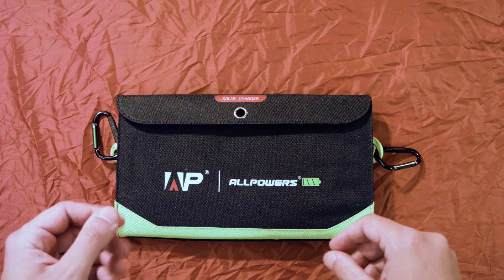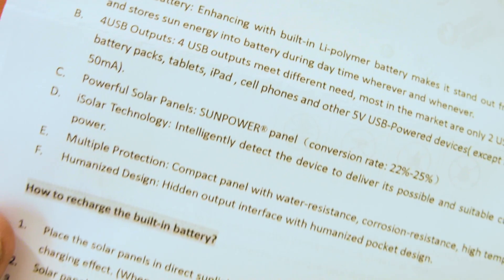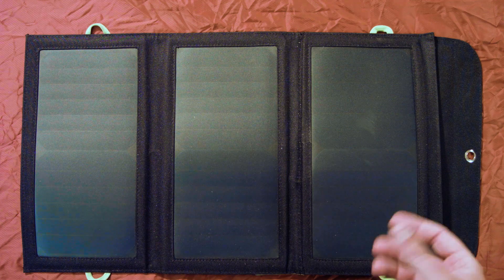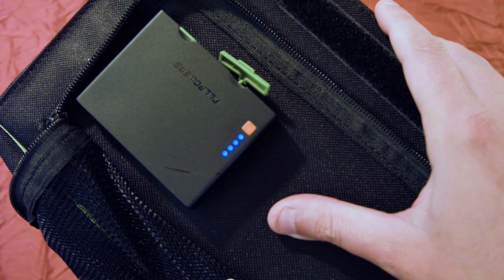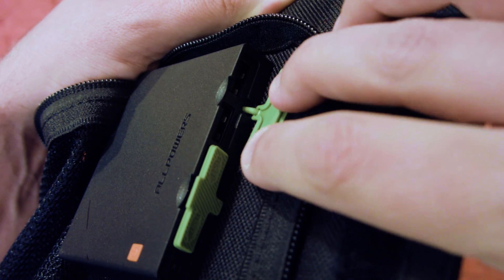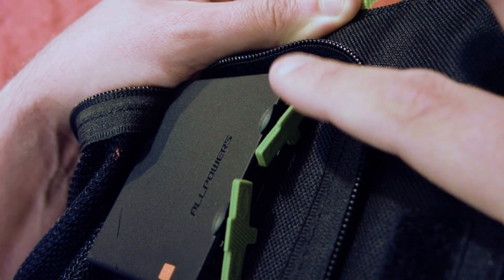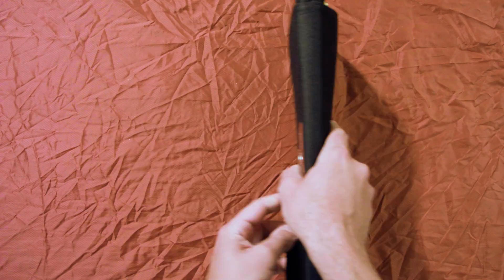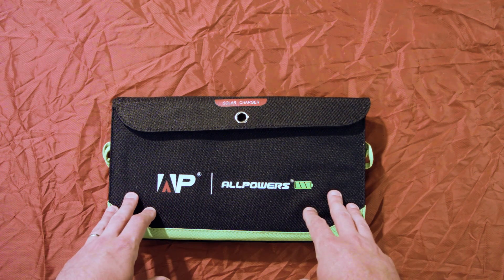AllPowers 21W Solar Charger Review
In this video, I go over my personal experiences and thoughts on the AllPowers Solar Charger, along with a detailed look at the features and specs.

Specs, as per the Manufacturer

Fast Charging Technology: Exclusive iSolar automatically adjusts the current and voltage to deliver its fastest possible current up to 4.8 amps per port or 5 amps overall under direct sunlight
Battery: Built-in 8000mAh. About 8-10 hours to fully charge under 70,000 lux light conditions. An hour charging can support 1.5-2.5 hours talk time
USB Outputs:  4 covered USB outputs (2 2.4A, 2 1A)
Size13.38×7.0x0.79 inch folded or 22.8×7.0x0.39 inch unfolded,
Weight 29.5oz
stainless-steel eye holes for attachment to backpacks, trees, or tents.
Package Contents: ALLPOWERS 21W Foldable Solar Charger, Carabiner, micro USB cable, instruction manual, 18 Month Worry-free Warranty and friendly customer service

USB power block seen: Aukey 30,000mAh USB charger

The next time you're about to do some shopping, go through the Amazon link on my website (or use this & a portion of your session will help support the next trip ...at no additional cost to you!